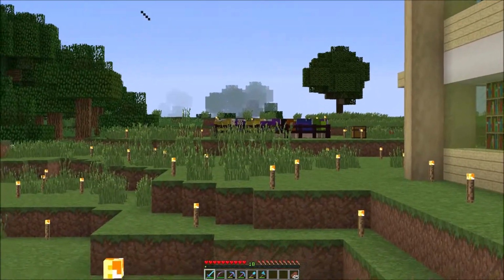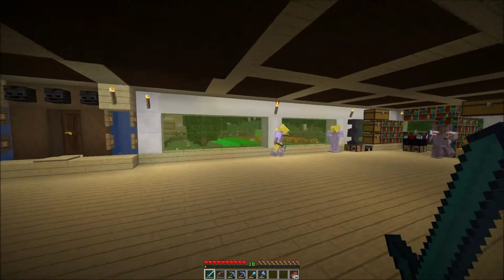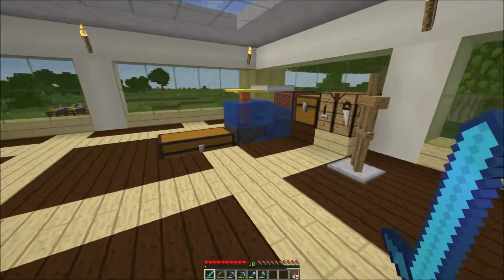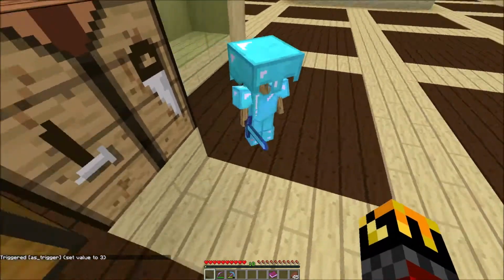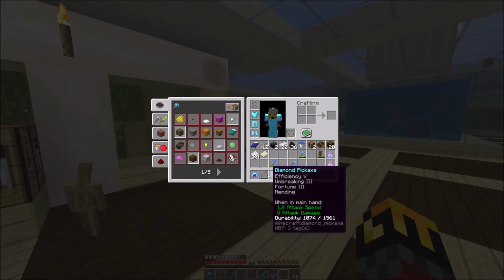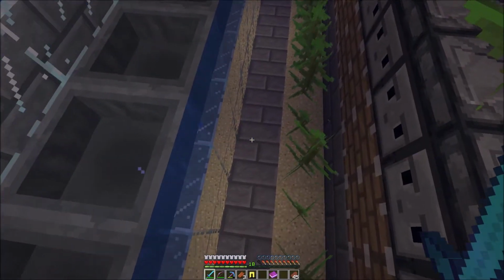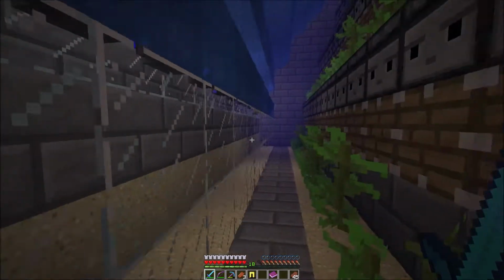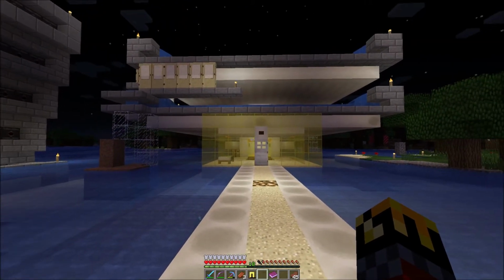Minecraft 1.13.1 #1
Showing off the new world start.
Dedicated server. Lets play.
Resource packs
Faithful Pack

Darker Thoughts by Silent Partner
Tell The Angels by Letter Box